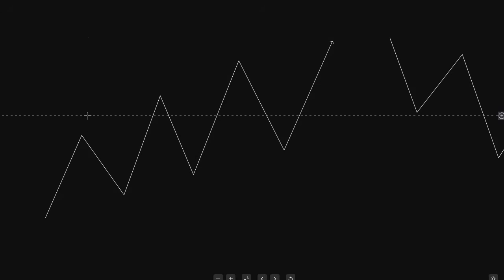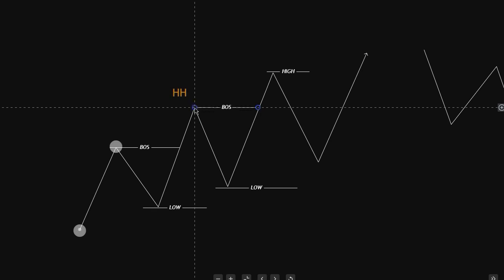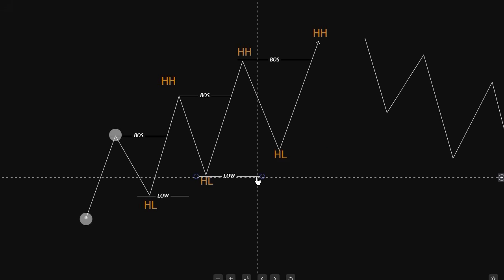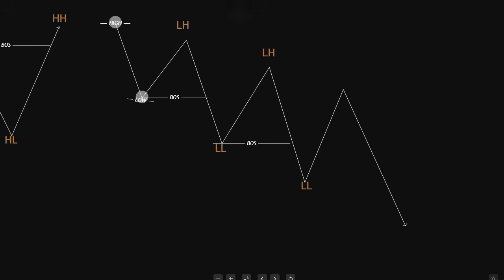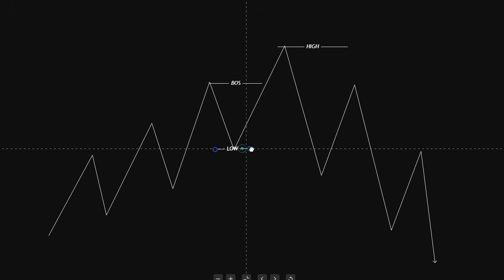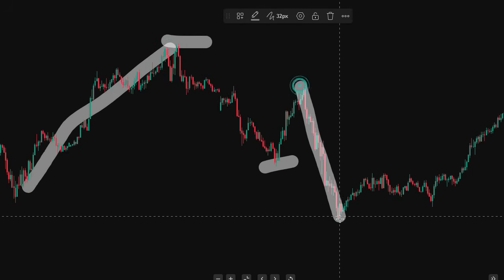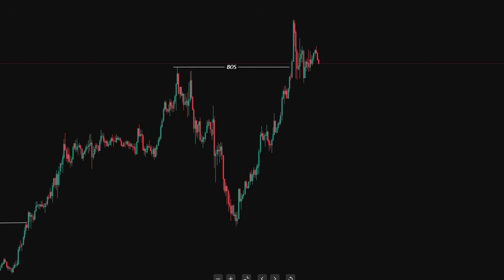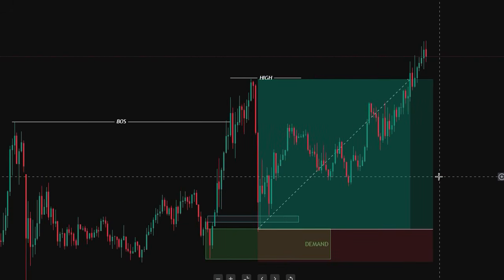Best Way to Identify Market Structure | Correct Your Trading Decision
Interday Trading Tips
Scalping Strategies for Day Traders
Supply and Demand Forex Trading